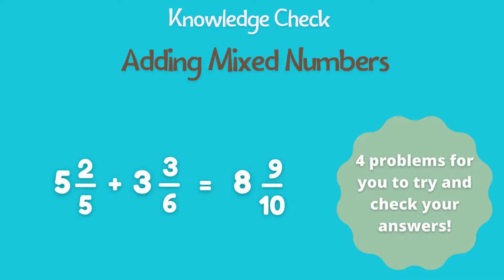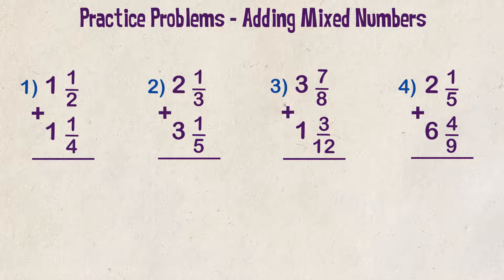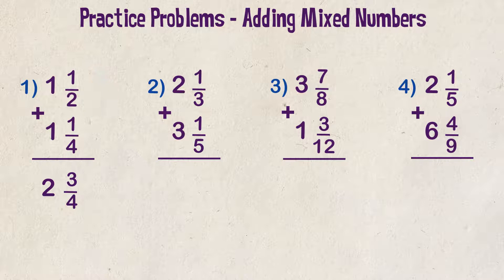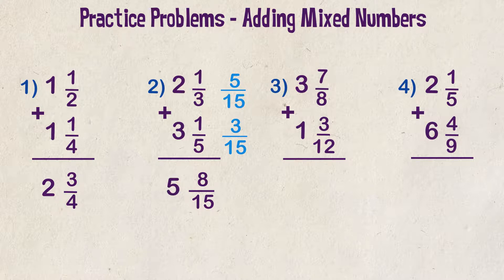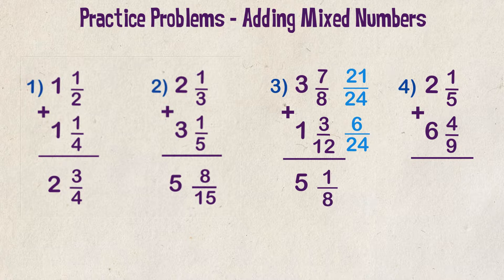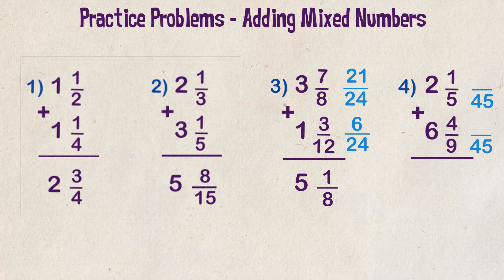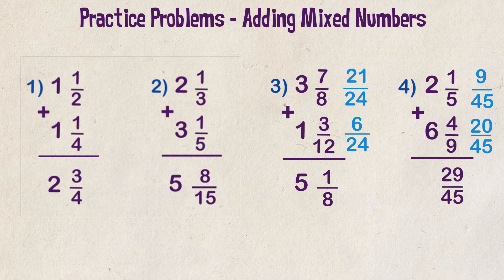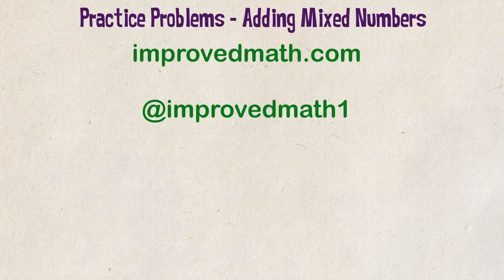How To Add Mixed Numbers - Practice Problems | Fraction Worksheet Video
This video gives you 4 practice problems for adding mixed numbers that you can work on your own, and then compare your answers against mine.

Teachers, parents, guardians, homeschoolers, and students can use these videos to help reinforce math skills.  These math videos are designed to help teach yourself math or provide self-study math tools to assist when additional instruction is needed.  Teaching math and learning math has changed the way many students learn in this virtual environment and during the pandemic.  Having on-demand math videos can provide math tutoring needed when children are not able to get help from their teachers after school hours or when trying to do math at home.